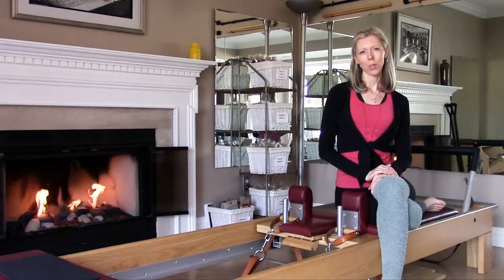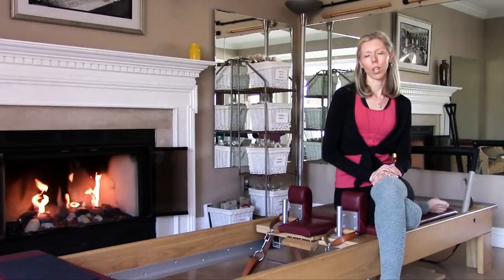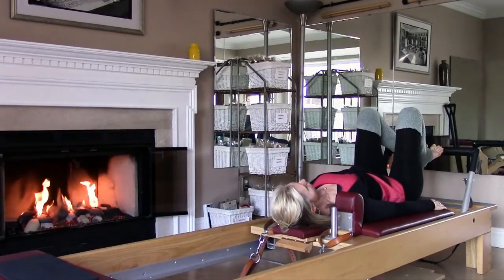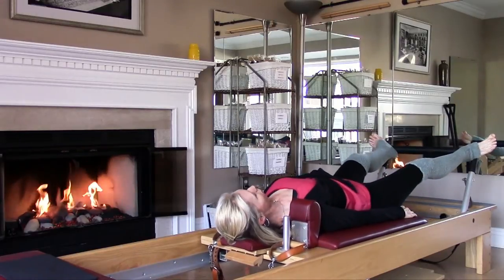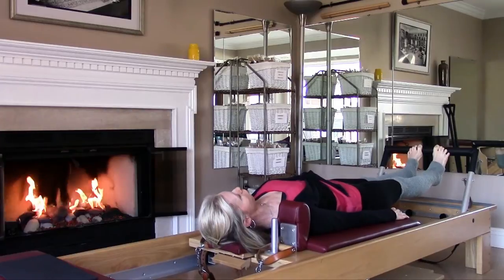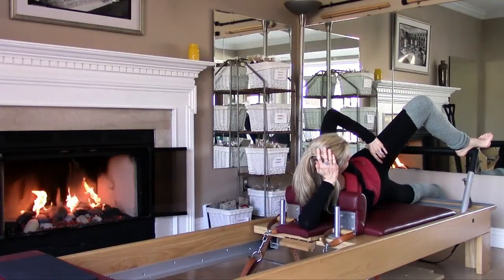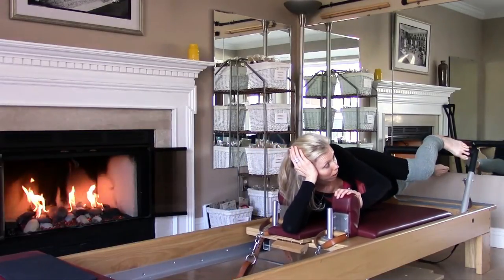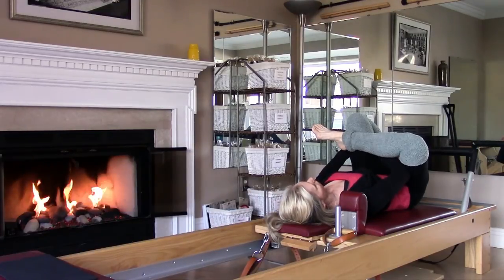My Body & Pilates Reformer Routine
Amanda Tennant discusses honoring your body while injured and demonstrates a Pilates Reformer Routine comprised of Footwork, Sleeper, Running, and Bridging.  This routine is great for the able-bodied as well as those in need of foot/ankle rehabilitation. Routine begins about 7:10 into the video!

Magic Circle/Ring

Foam Roller

Textured Foam Roller

Light Weights

Stretching Strap

TRX Suspension Training System

Your support allows me to continue providing high quality content.

If you enjoyed this workout, then please consider buying me a cup of coffee as a sign of your appreciation:

It's always wise to have a physical examination to receive your physician’s permission to participate in the Pilates Method of exercise. Although Amanda Tennant is a licensed physical therapist and may use her physical therapy background and knowledge to create pilates workouts, she is not claiming to be performing physical therapy on her audience. Please always listen to your body and honor what feels right for you each and every time you workout.